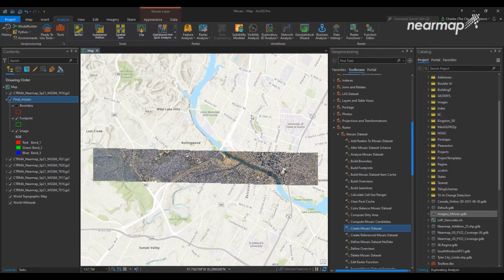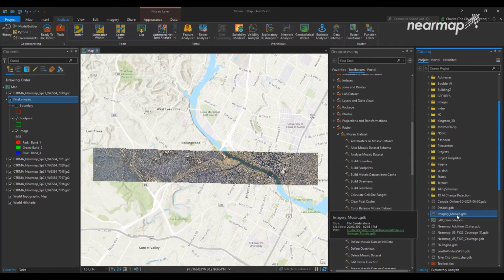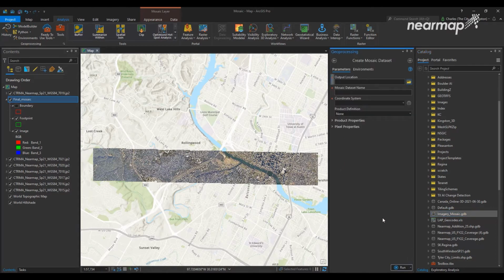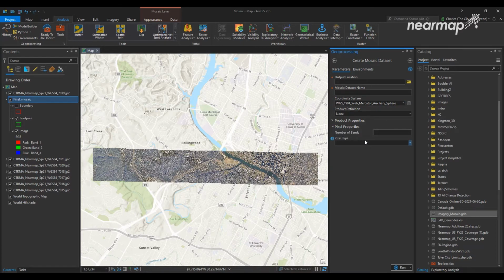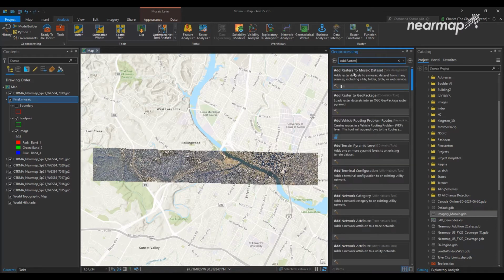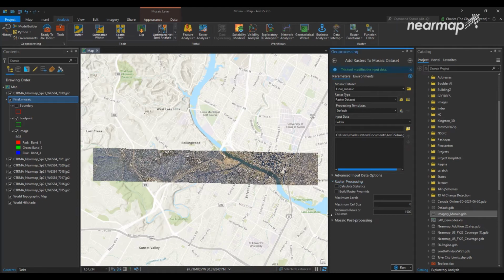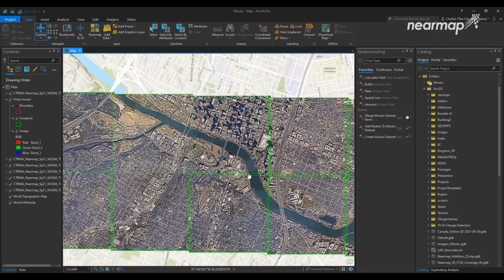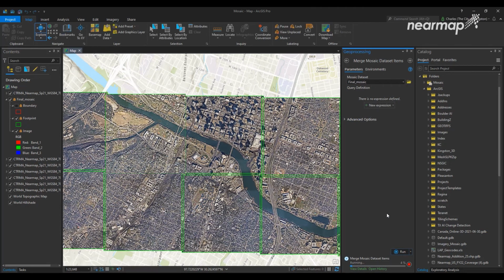How to Mosaic a Raster in ArcGIS PRO | Nearmap 2D Offline Delivery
In this tutorial, we show you how to mosaic a raster in Esri's ArcGIS Pro.